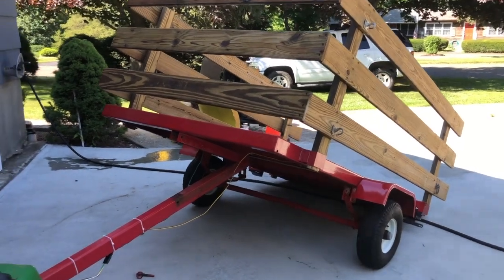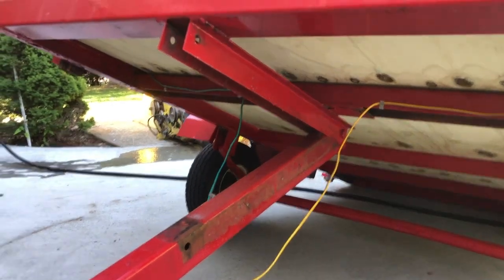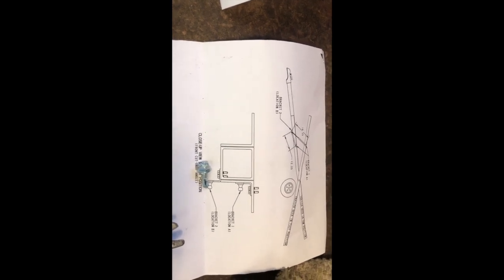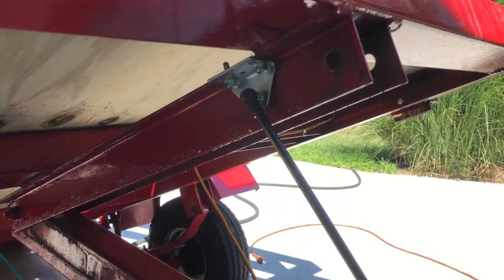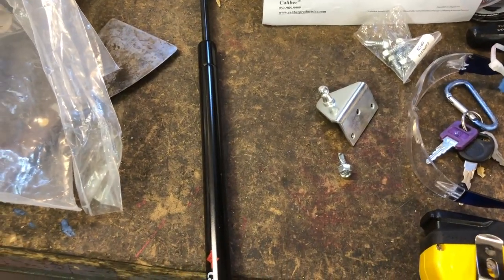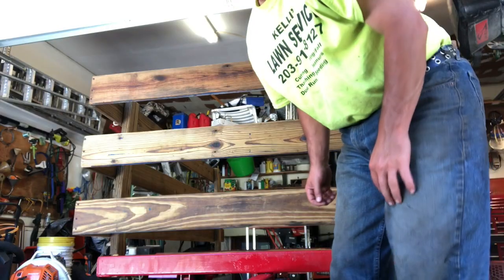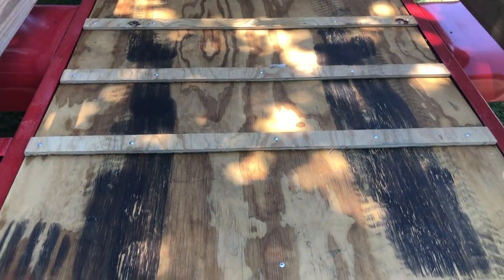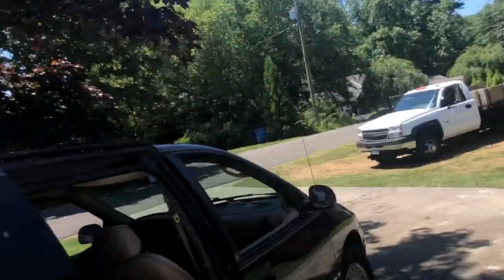How to add a stabilizer / shock to a tilt utility trailer.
In this video we add a shock to help control tilting the trailer up and down. We try and decide if it's worth doing , and does it help.How to add a stabilizer / shock to a tilt utility trailer.